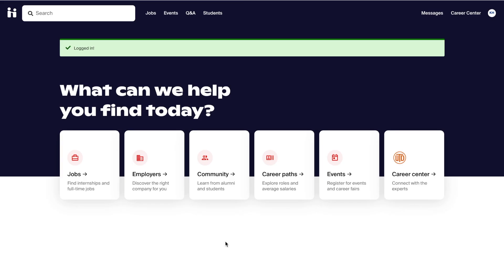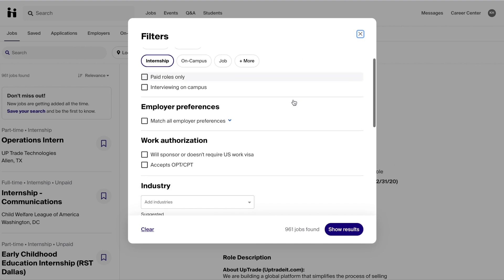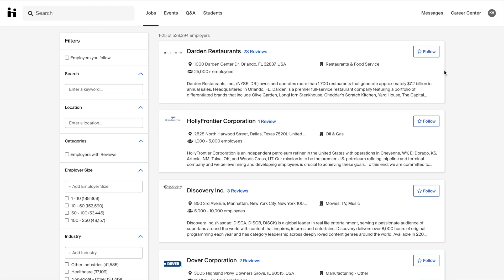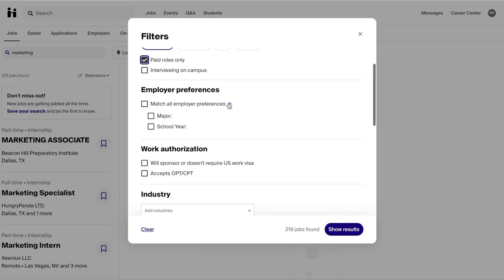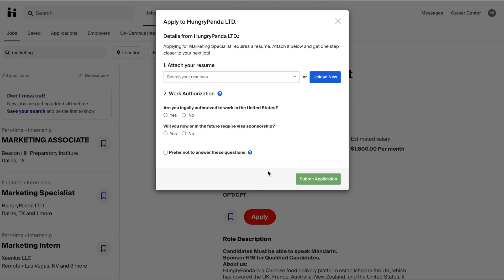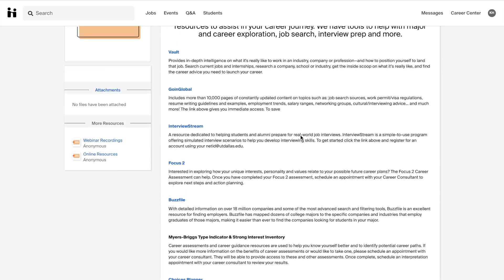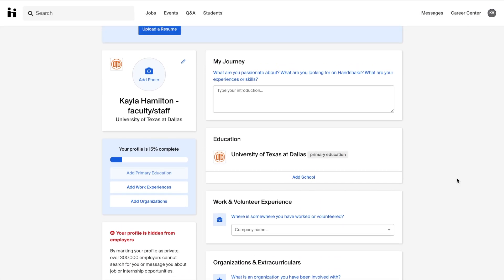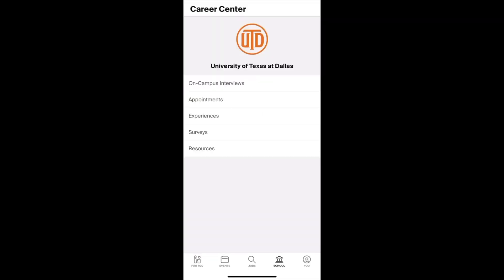Internship/Job Search in Handshake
Learn how to navigate the job and internship portal within Handshake.